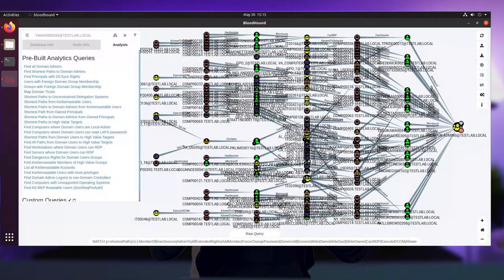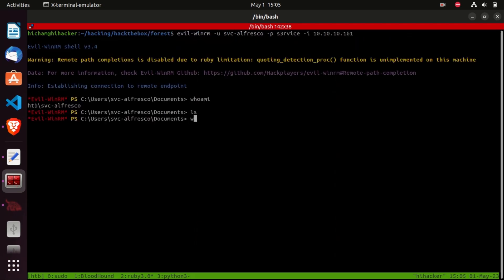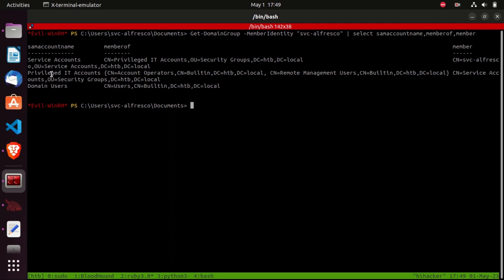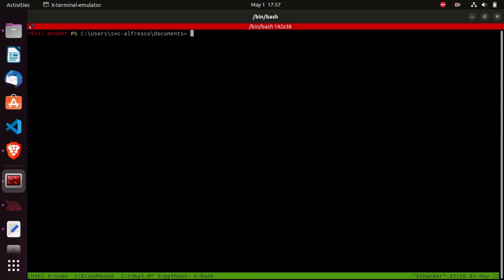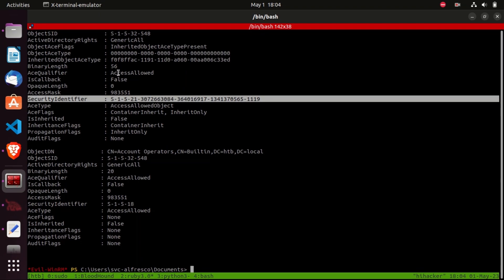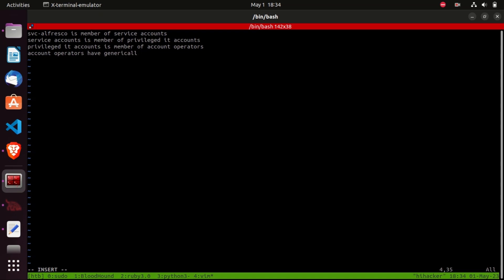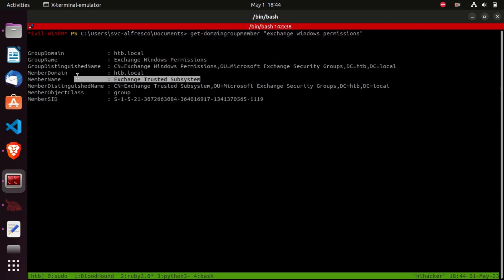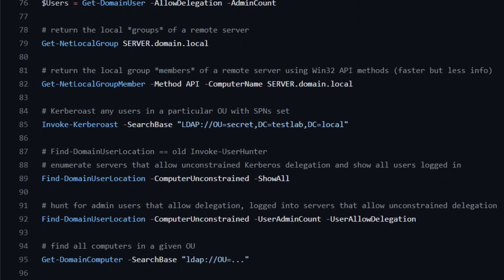create a bloodhound graph manually | attacking active directory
resources
written consent of the target. Any actions taken by viewers based on the content of this video is solely at their own risk and we will not be held
liable for any damages or legal consequences that may arise.
From Theory to Practice: Hacking Active Directory with Kerberos
attacking active directory for beginners  hackthebox
attack active directory for beginners  hackthebox
attacking active directory for beginners with hackthebox #0

Are you a penetration tester looking to sharpen your skills and stay ahead of the game? Then learning about Active Directory pentesting is a must! In this video, we'll delve into one of the most important protocols used in Active Directory - Kerberos.
We'll start by exploring how Kerberos works, and then we'll move on to the various attack techniques related to it. But this won't be a purely theoretical lesson - we'll also demonstrate how to put these techniques into practice by playing a Hackthebox CTF. Along the way, we'll use various tools for enumeration and finding valid Active Directory usernames.
By the end of this video, you'll have a deep understanding of how to attack Active Directory with Kerberos exploits, giving you an invaluable skillset for any pentesting job. Don't miss out on this opportunity to level up your pentesting skills and put your knowledge to the test!

MENU
00:00 intro
00:40 - explaining the bloodhound graph
01:22 - why AD use groups?
02:42 - svc-alfresco shell and get PowerView
03:07 - groups that svc-alfresco is member of
05:45 - ACL and ACE's
07:45 - all domain groups
08:09 - AD Objects that have ACE's permissions on groups
09:55 -AD Objects that have genericall permissions on groups
12:43 - compare our result to the bloodhound result
13:06 - what we need to do now ?
13:27 - look for objects that have writeDACL on HTB.LOCAL
14:46 - use the abuse info to exploit this
15:09 - get group members
15:19 - create a new user instead of using the svc-alfresco
16:03 - create the new user using New-ADUser
16:24 - add the user to the exchange windows permissions group
17:02 - adding the DCSYNC ACE
17:44 - exploit the dcsync attack
18:09 - getting shell as nt authority system
18:28 - resources to learn more